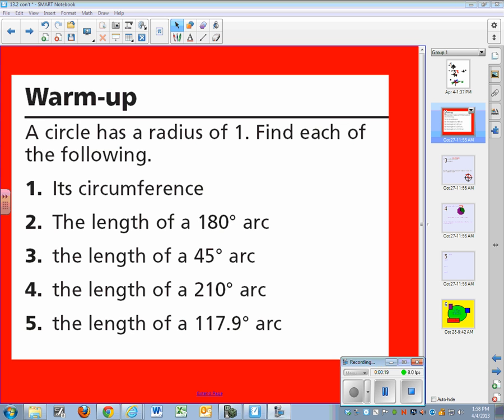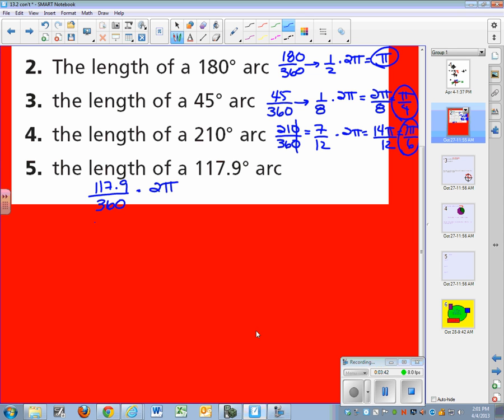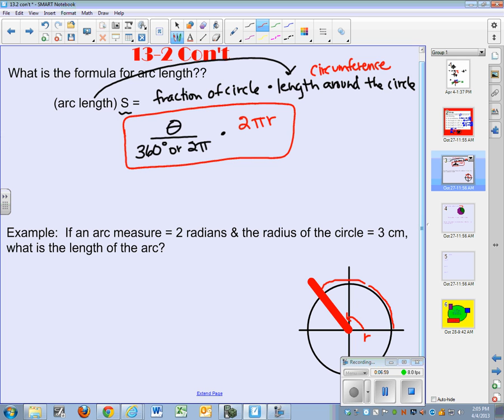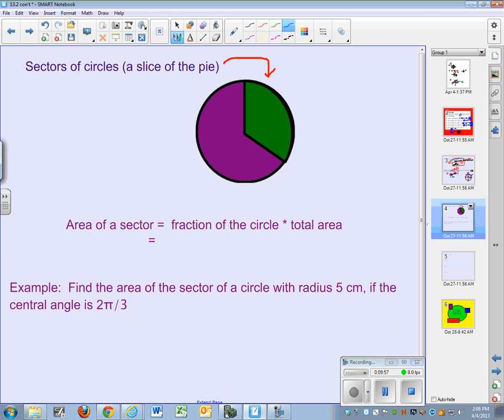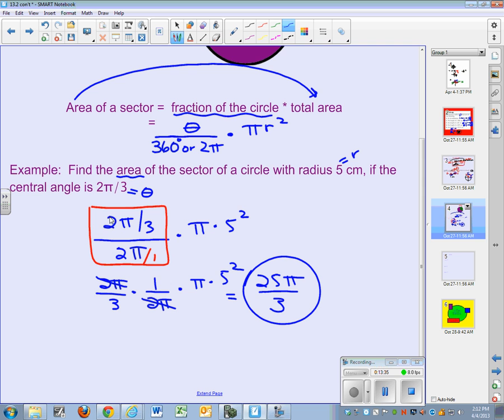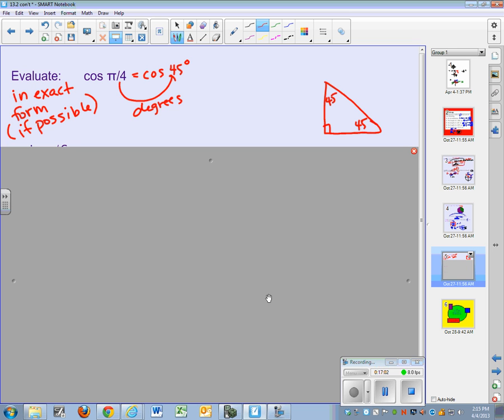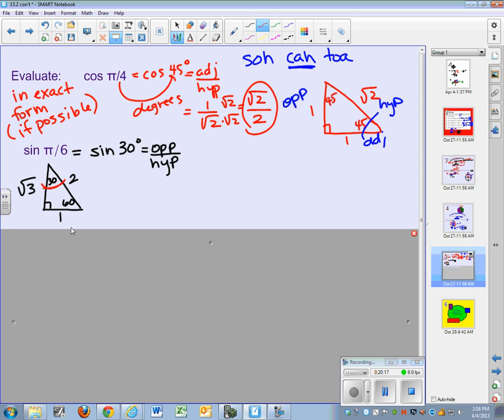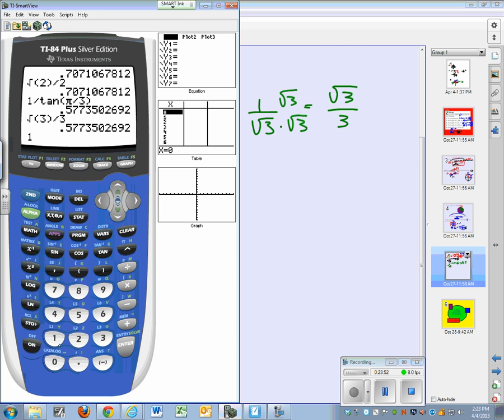13.2 Day II